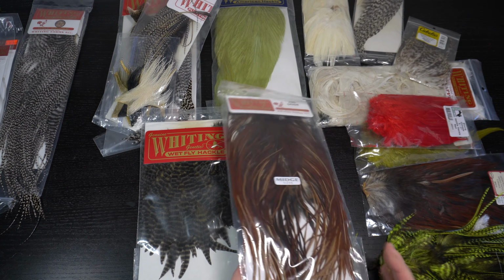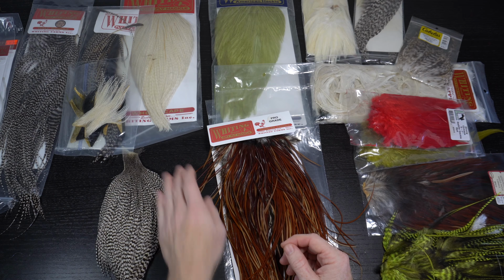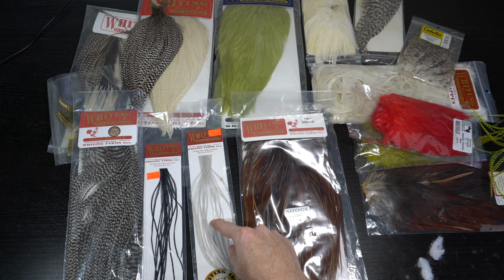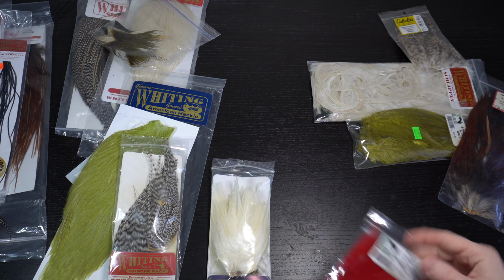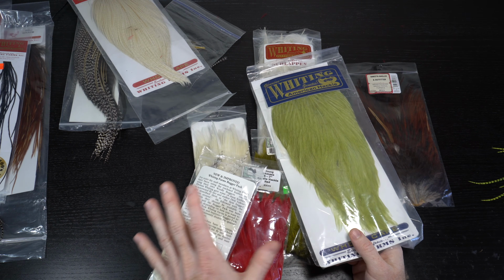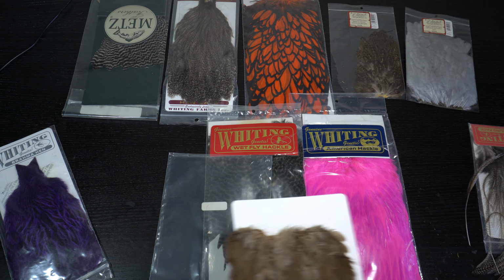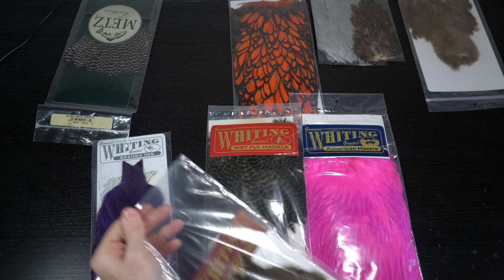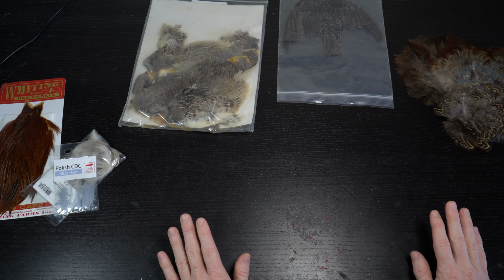Fly Tying Hackle - Beginners Guide to Fly Tying - McFly Angler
Hackle feathers are some of the most widely used materials in fly tying, and also some of the most expensive materials as well.  In fact some high quality saddles can go for well over $100, and Ive seen some even much much more.

Being so widely used, you would think that there would be a lot of info out there on what types of feathers to use and when.  And while there is some info, I find a lot of fly patterns call for "saddle" or "Cape" but fail to explain what kind of saddle or cape.  In this video I will explain what types of feathers are used for what, and show them so you can get a good idea of what style of feather comes from different bird breeds.

When I first started out fly tying I remember being very confused on the difference between saddles and capes, and how not all saddles and capes were created equal. I would watch a fly tying video or read a pattern recipe in a book and they would call for a saddle feather. I would go into my local fly shop and ask for a saddle feather, and they would as what kind? After looking like a big dummy trying to explain, I finally had to just show them the pattern im trying to tie and have them help select a saddle. And as we all know, sometimes local fly shops are limited and Id have to buy online for a specific color or size range. And then I was lost, buying the wrong thing, and finding out I wasted lots of money on a dry fly saddle that wouldn't work on a saltwater collar. (Yes that was overly specific, almost like its a true story that happened to me. ).

I want to tell everyone I am sorry for giving some false information in this video, it has come to my knowledge from a kind commenter that the "capes" come from the back of the bird and not the chest.  As I said in the video I am not well versed in how these are harvested.  Either way, no matter where it comes from, the info provided on what types of feathers and what they are called is accurate.

Anyway, I hope this video helps those of you who are new into tying figure out what the difference between feathers are, and help understand terminology and get an understanding of different bird breeds and what they are used for.

0:00 Introduction
2:31 Dry Fly - Saddle vs Cape
14:53 Stiff Streamer and Collar Feathers
25:33 Soft Hackle
40:57 Other Types of Feathers